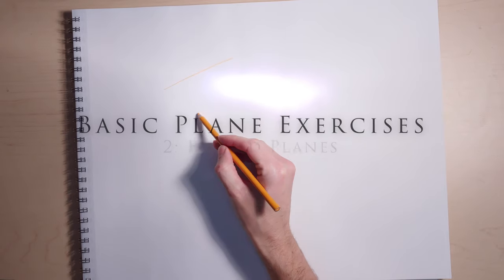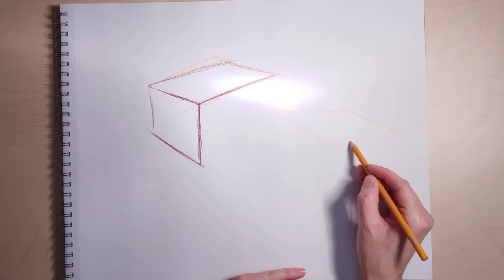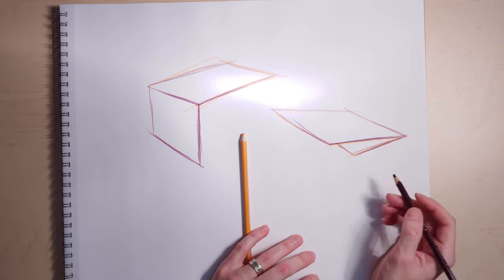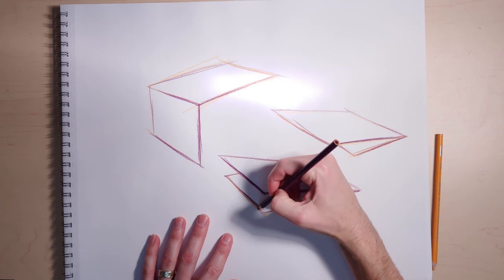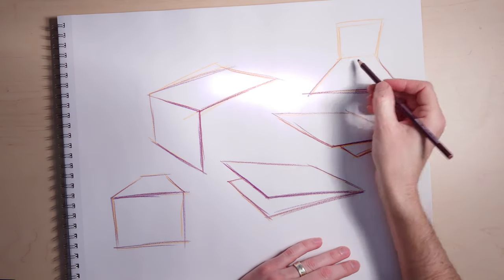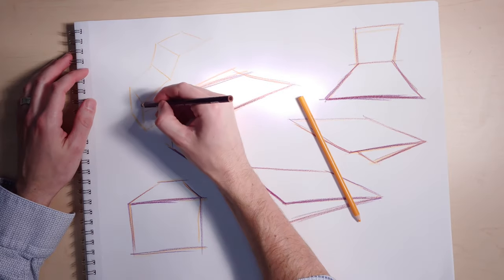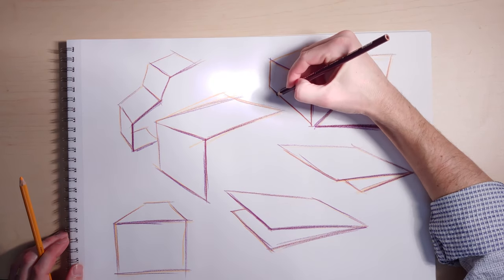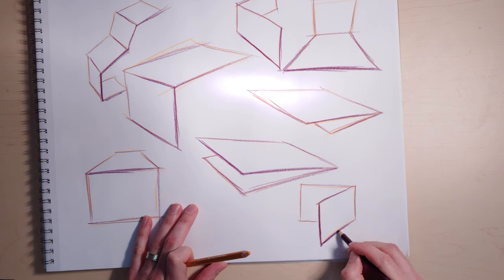Basic Drawing: Folded Plane Exercise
This is a fun and easy basic, beginning exercise to get you comfortable with changing the direction that planes go by folding a plane. You should already be comfortable drawing simple planes, but if you're not, you should still try it out! If you're just starting out, this is the perfect exercise to try.